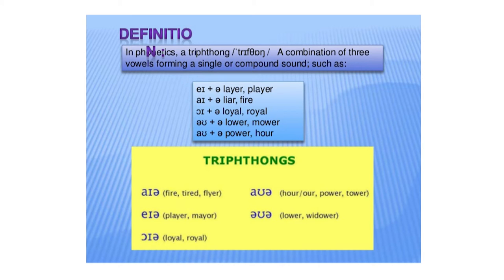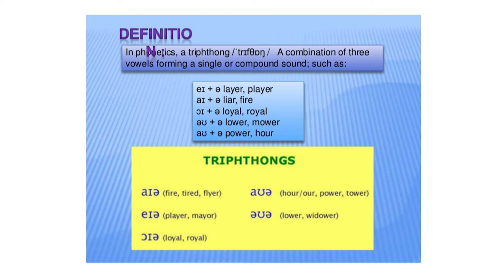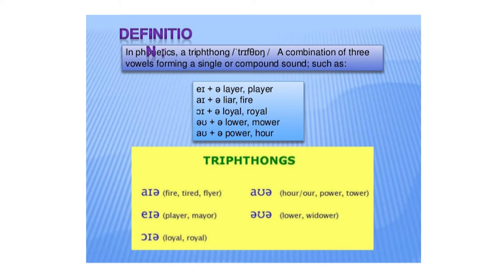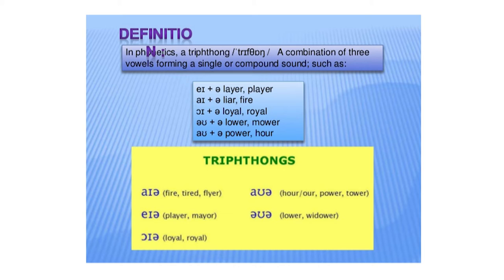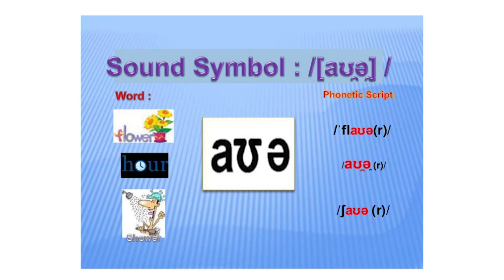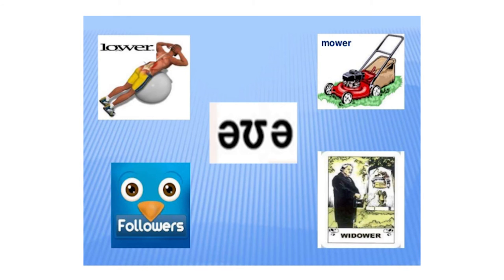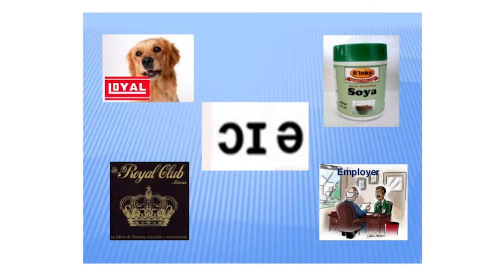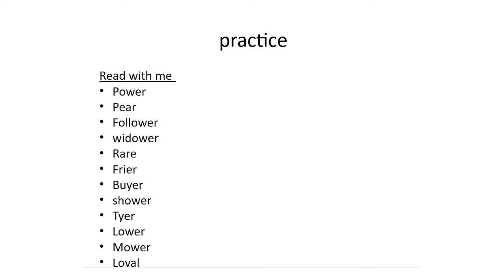Linguistic rules to improve Spoken English in native style | Triphthongs | Lecture 3\10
Here are brief lectures on how to improve Spoken English. I've made 8 lectures and this is the 3rd one in which I discuss rules about plossives.

I'm sure you'll see Drastic improve in your Spoken English if you follow these rules.